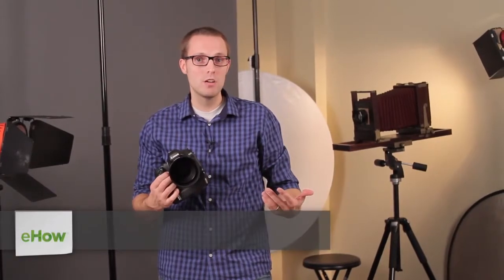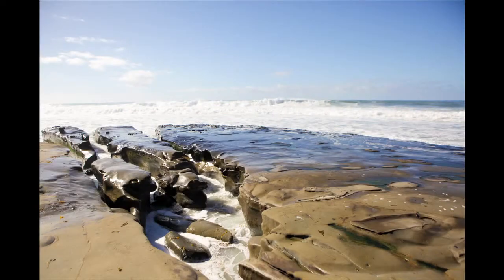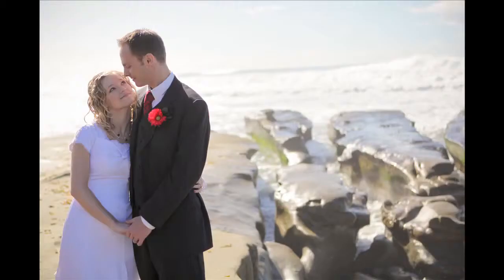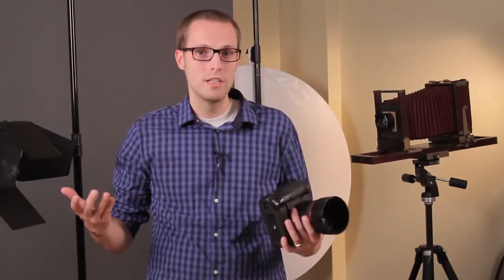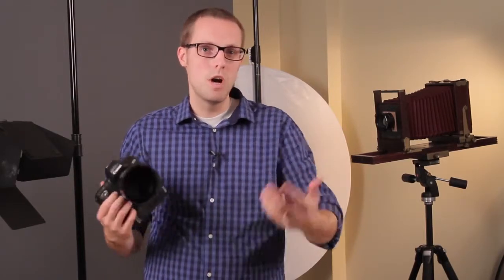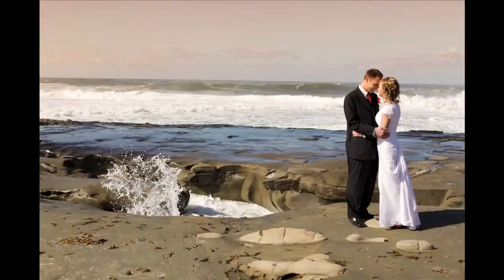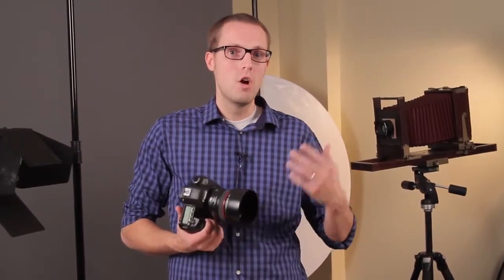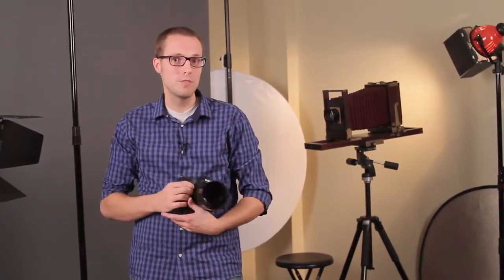Beach Wedding Photography Tips Wedding Photography